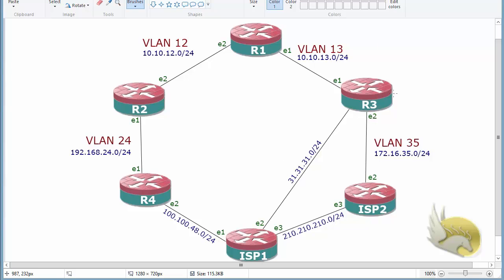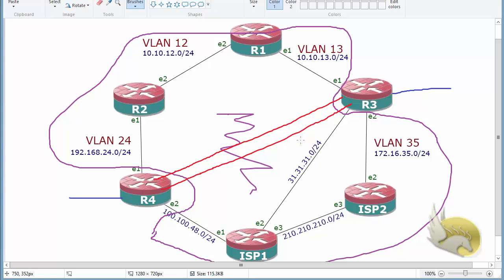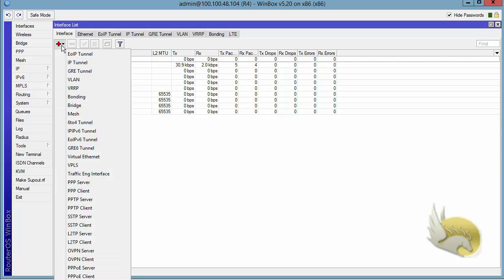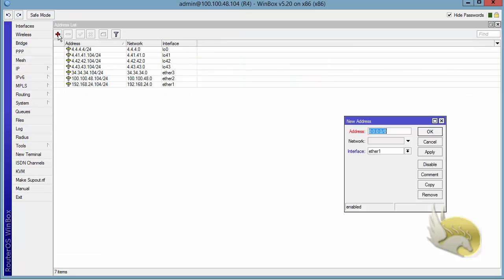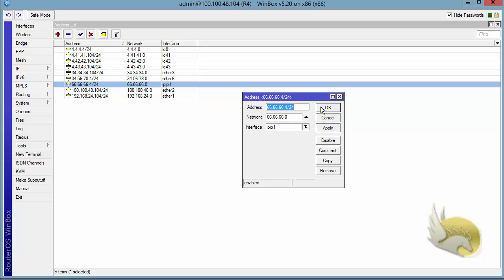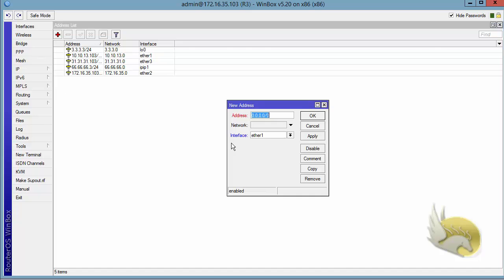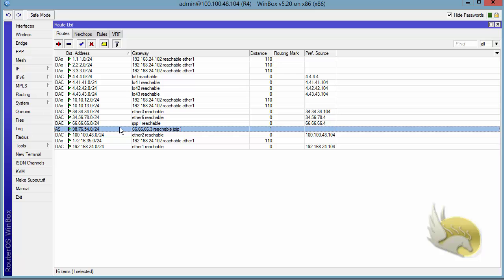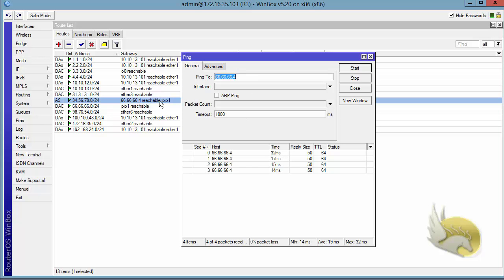044 IP in IP Tunnel